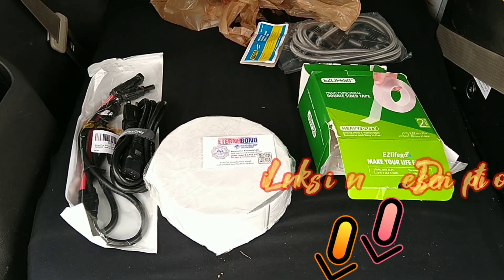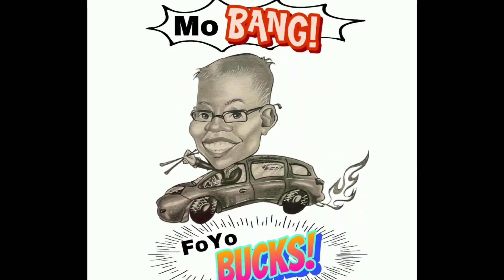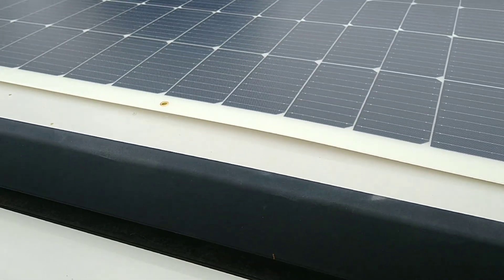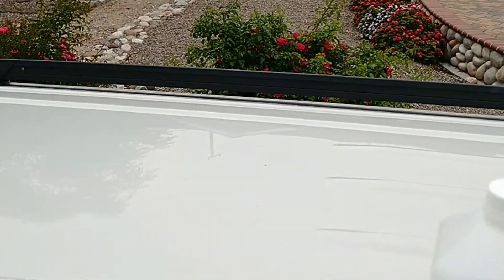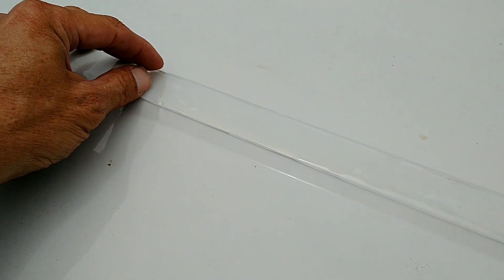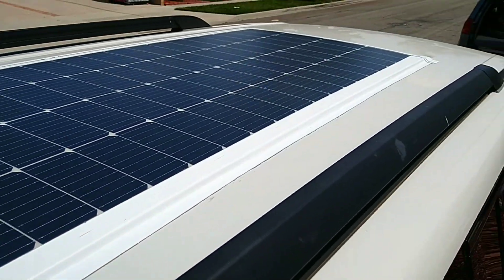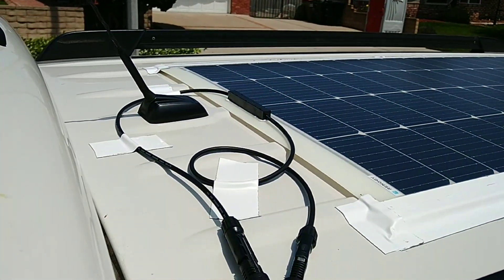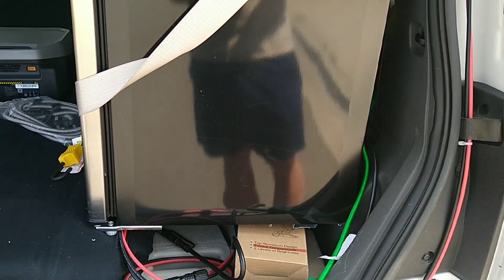200 Watts Renogy Flexible Solar Panel Installation on 2010 Ford Flex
Renogy Flexible Solar Panel 175 Watt 12 Volt Monocrystalline Semi-Flexible Bendable Mono Off-Grid Charger for Marine RV Cabin Van Car Uneven Surfaces

EZlifego Double Sided Tape Heavy Duty(Extra Large, Pack of 2, Total 396 Inch), Nano Double Sided Adhesive Tape, Clear Mounting Tape Picture Hanging Strips, Removable Wall Tape Sticky Poster Tape Decor

EternaBond New 2" RV Mobile Home Roof Seal Sealant Tape & Leak Repair Tape 2" x 50' Roll White Authentic (2''-50ft)

SolarEnz Solar Connector to DC8mm Adapter Cable Perfectly Solar Connector Solar Generator Portable Power Station and Solar Panel 12AWG Heavy Duty Wire

Renogy 10FT 12AWG Solar Panel Extension Cable with Female and Male Connectors, 1 Pair 10' 12 Gauge Red and Black